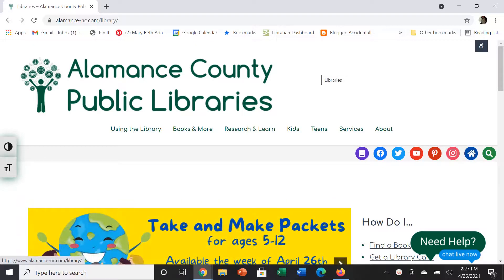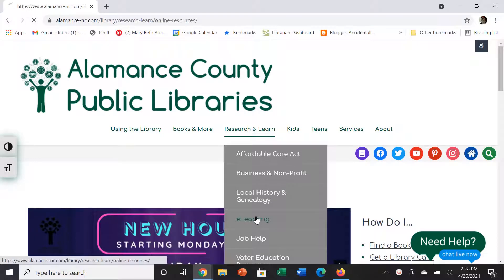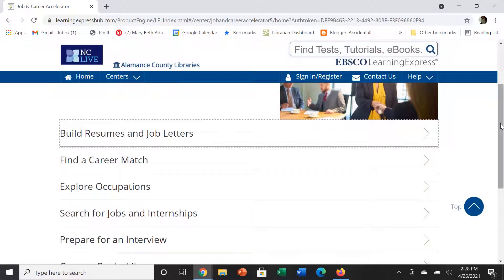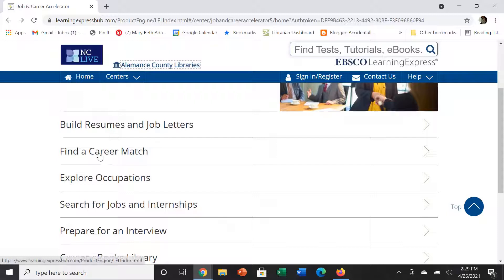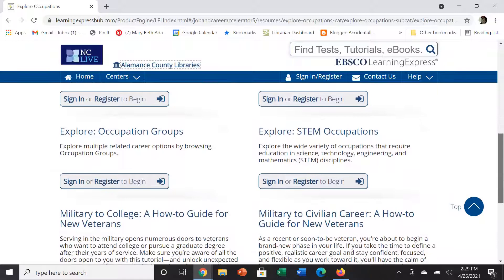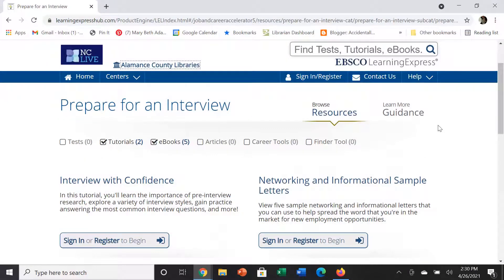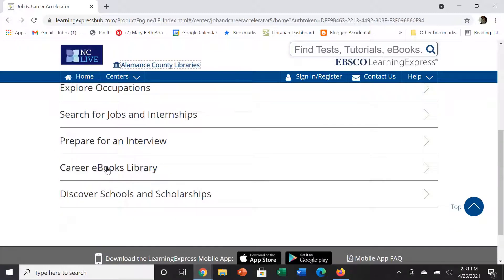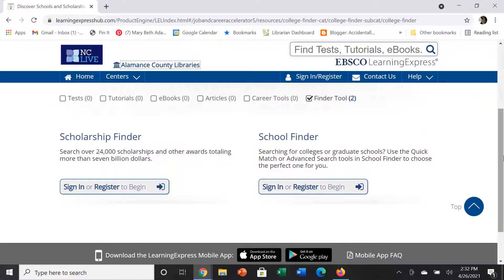College and Career Readiness Video Series - Job and Career Accelerator, Learning Express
The Job and Career Accelerator from Learning Express will help you find the right career for you, and then help you apply for jobs.